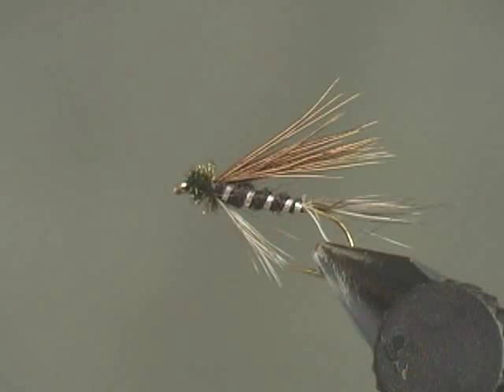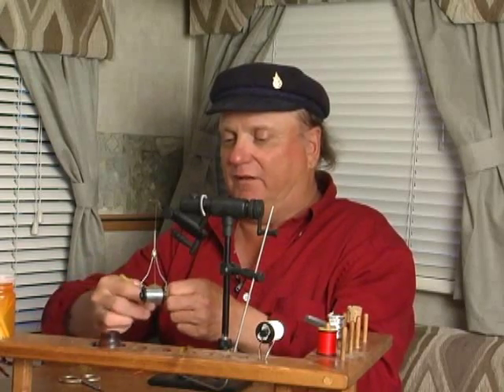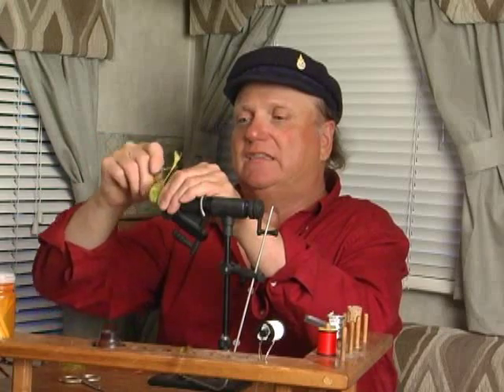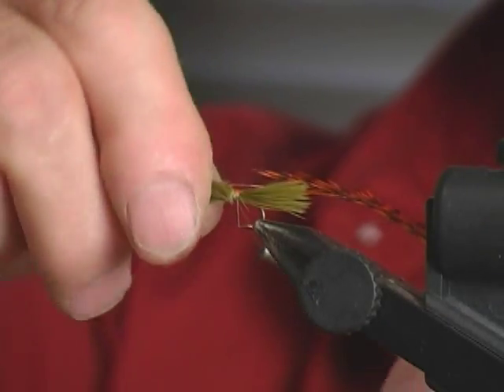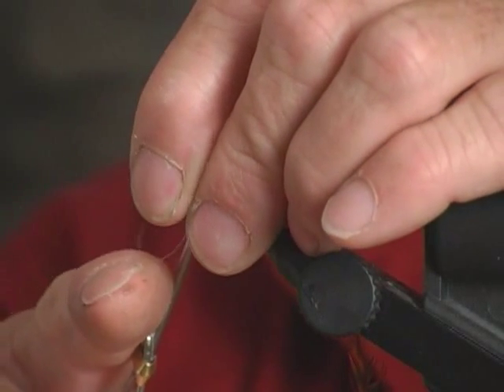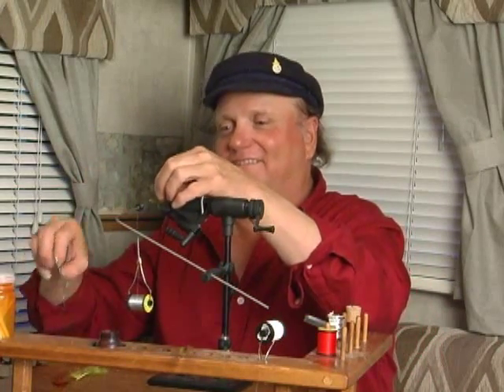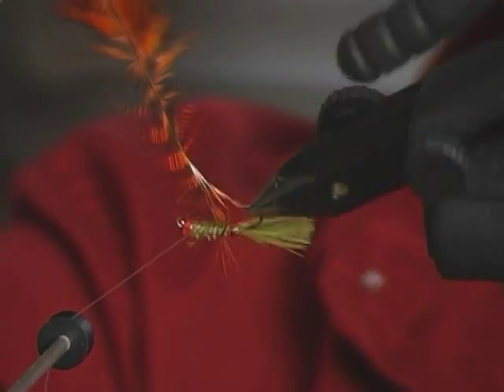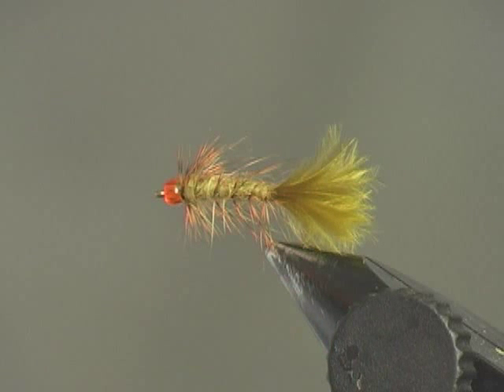Pumkin Seed Fly Tie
We used this fly in Tunkwa Lake BC and it ROCKED!